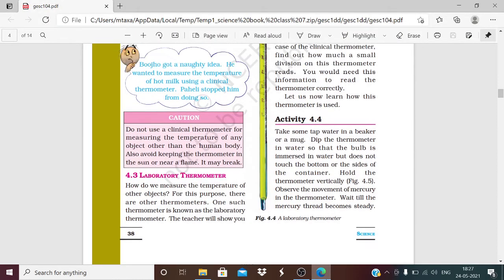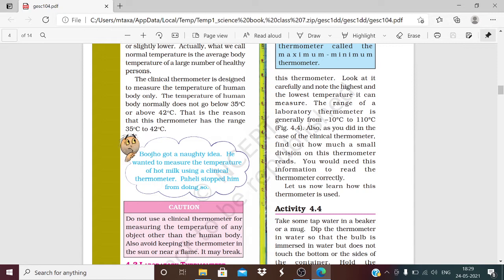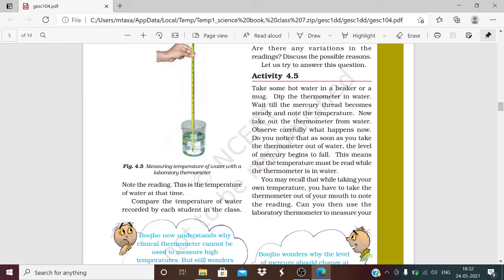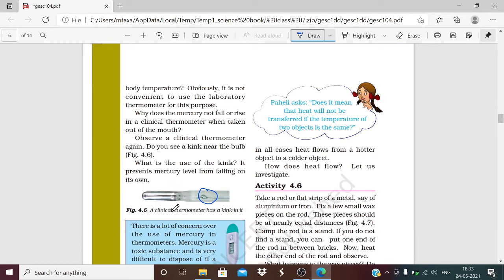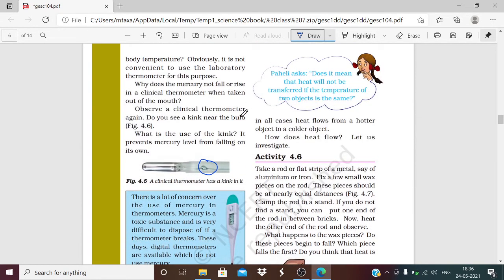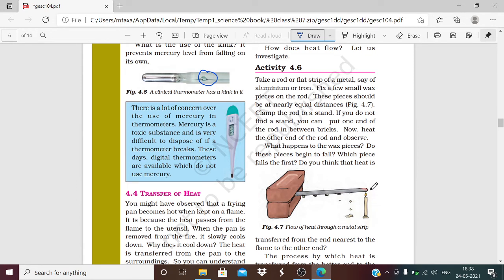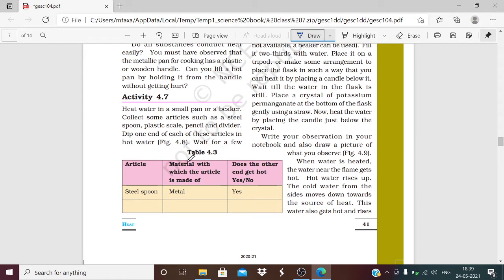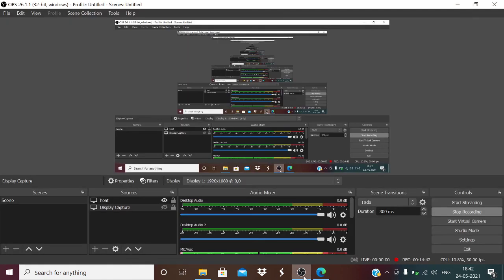CLASS-7, NCERT SCIENCE BOOK, CHAPTER-4, PART-2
LABORATORY THERMOMETER, TRANSFER OF HEAT